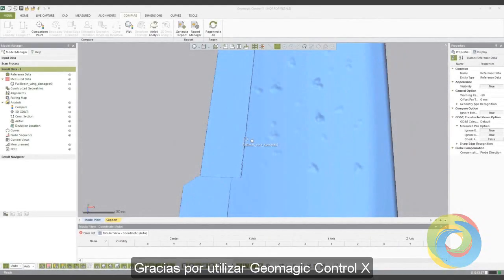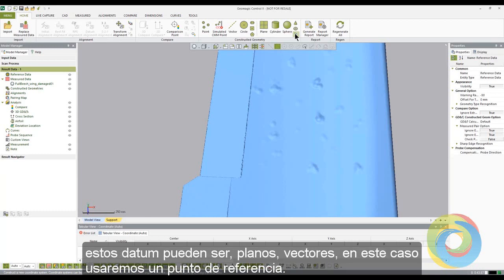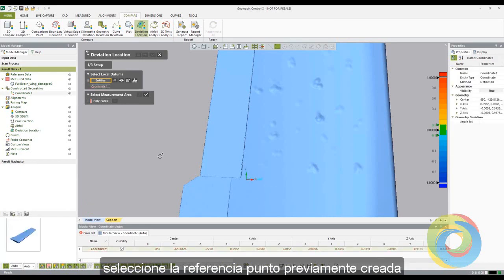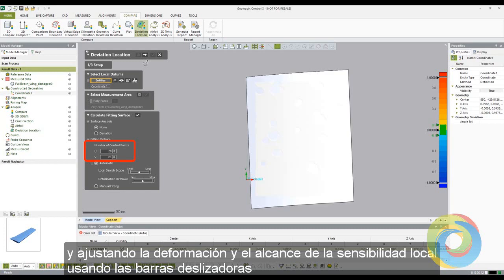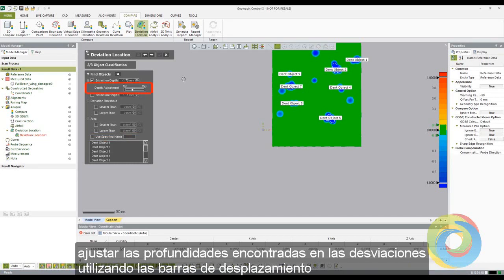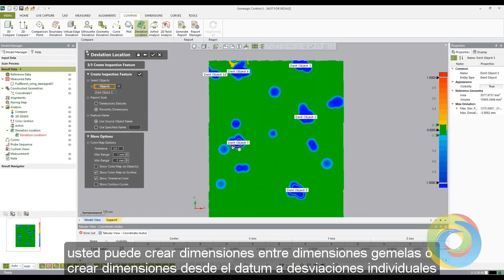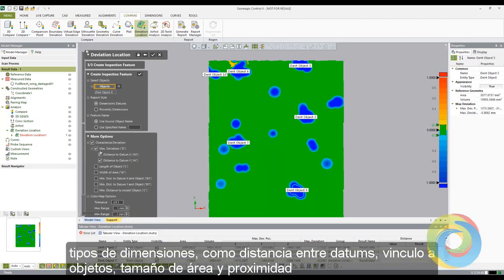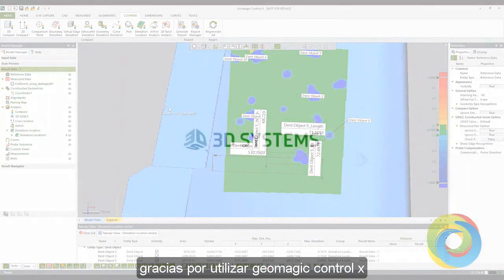Geomagic Control X Tutorial: Deviation Location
Geomagic Control X la potente herramienta de inspección dimensional de 3D Systems presenta sus nuevas utilidades especializadas para MRO en la industria Aeronáutica; Deviation Location MRO & Airfoil Analysis.